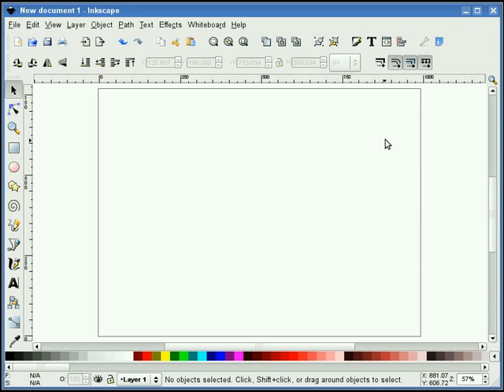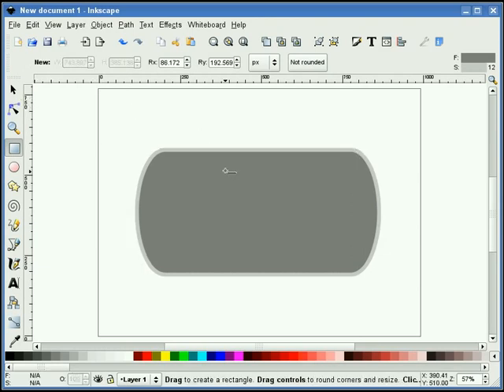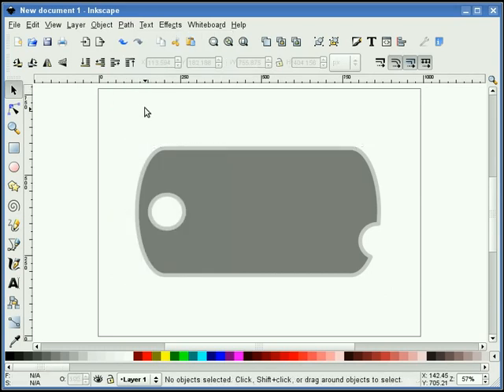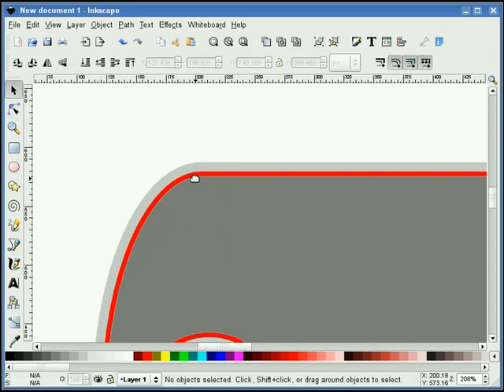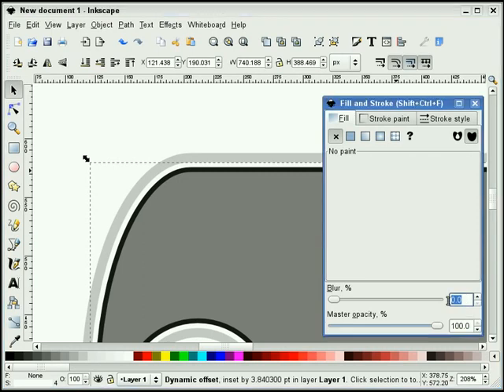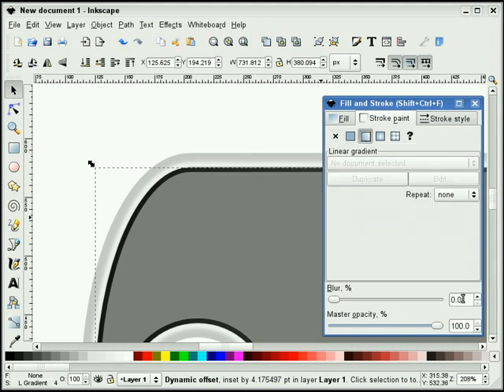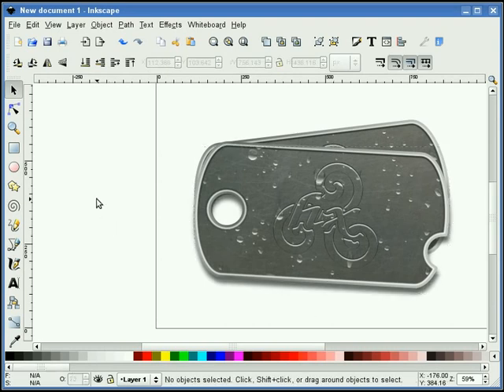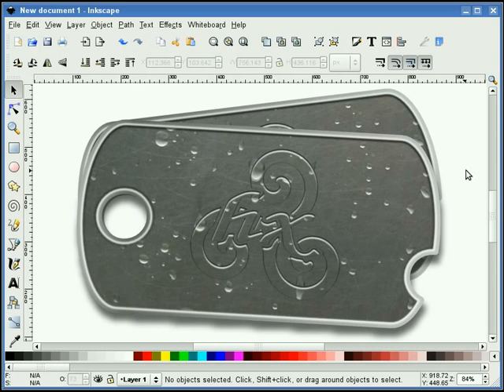heathenX Inkscape Tutorials: episode 046 - Making dog tags with a custom logo